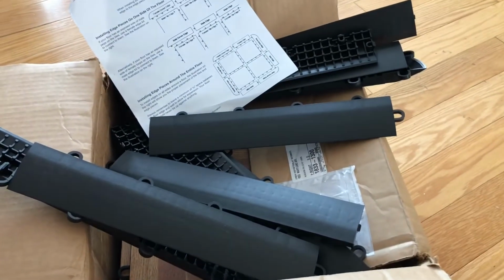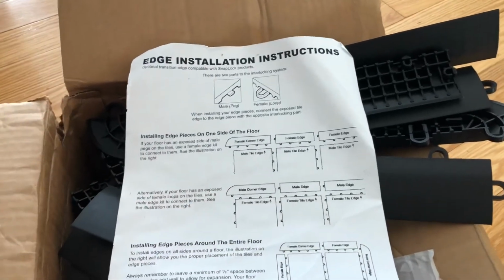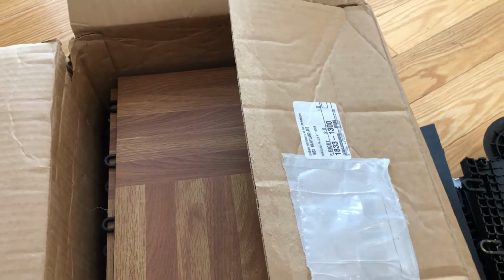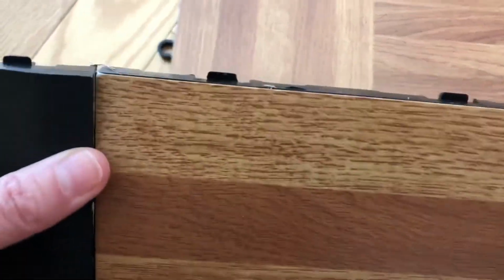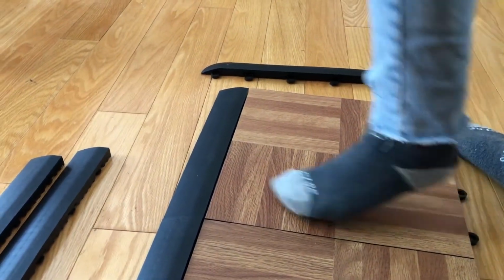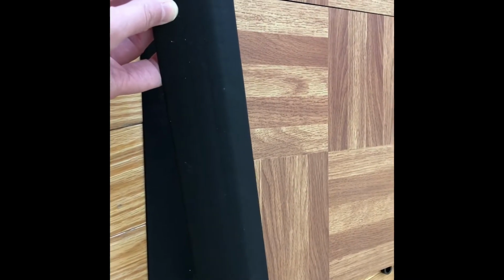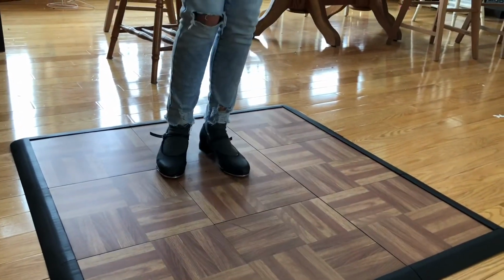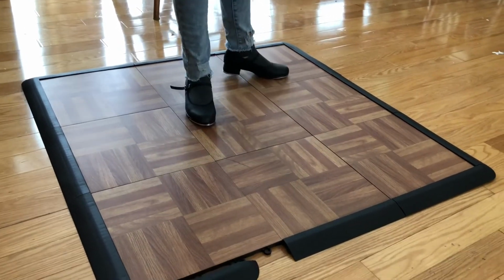SNAPFLOORS modular Dance Floor Kit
A review of a 3x3 modular dance floor. Unboxing, setup and dancing.